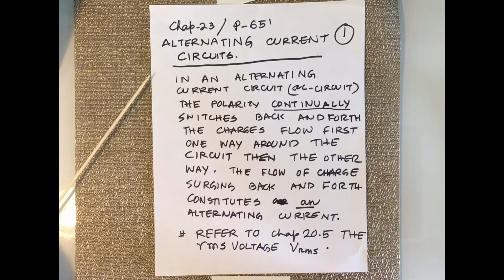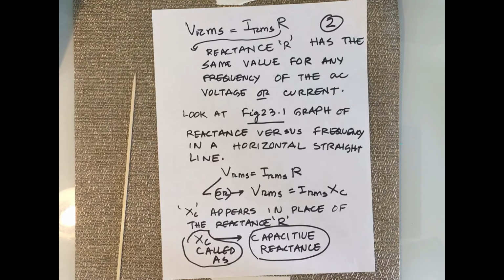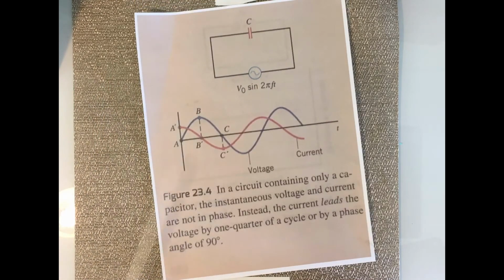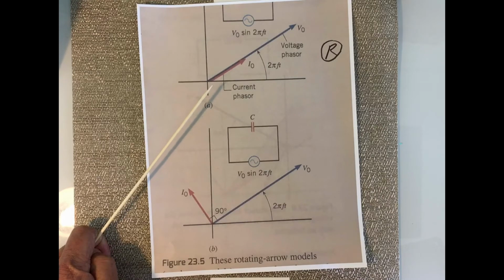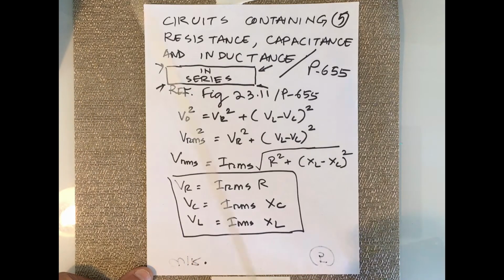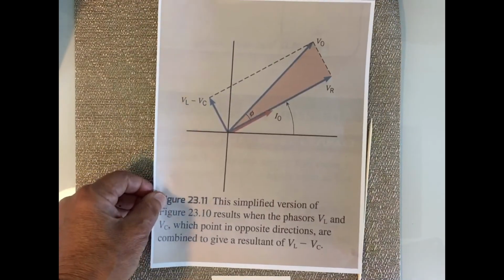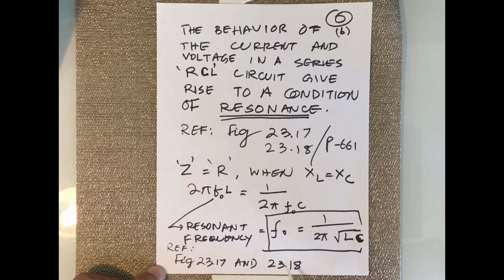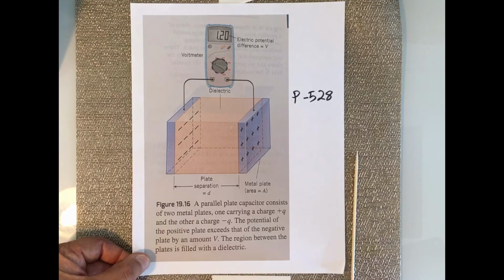PHYS112 Summer 2020 - Chapter 23